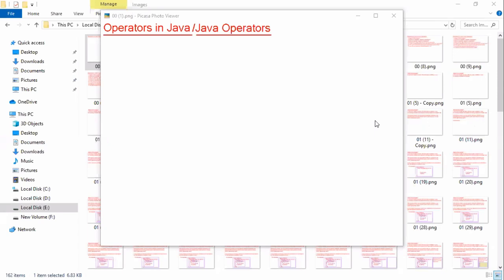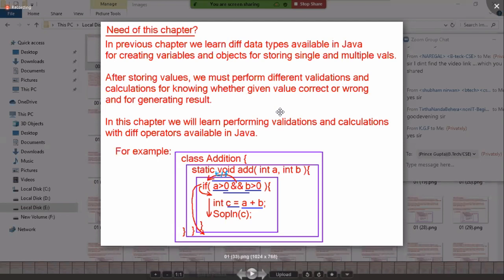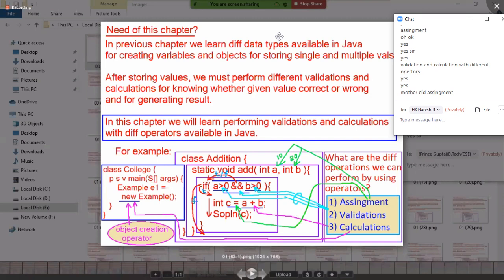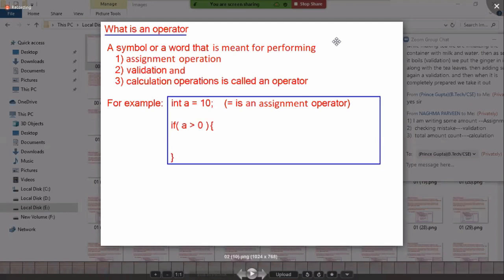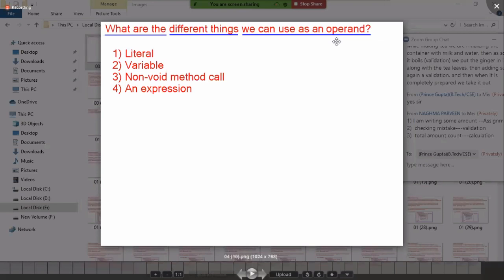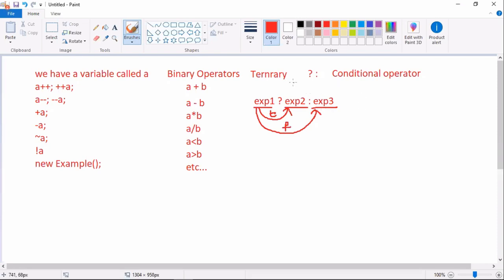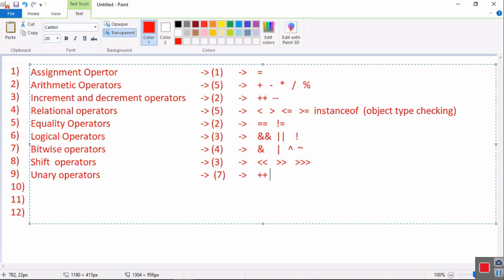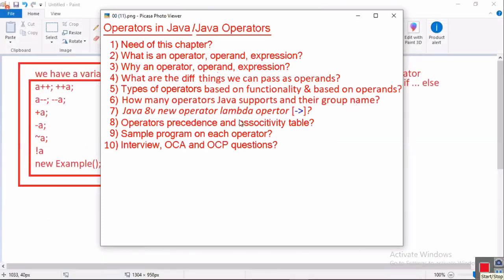[Java Tutorial]:Java Operator introduction (29/09/2020)